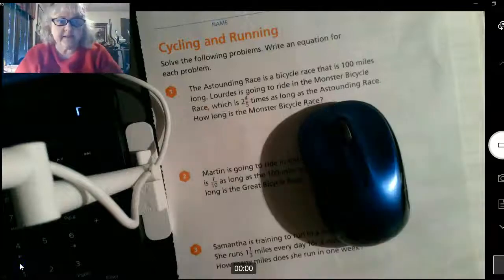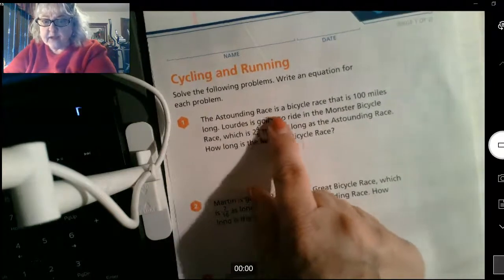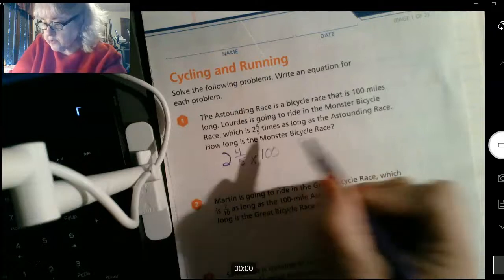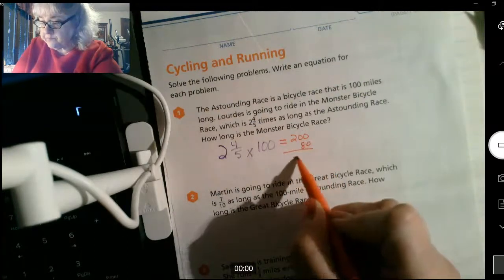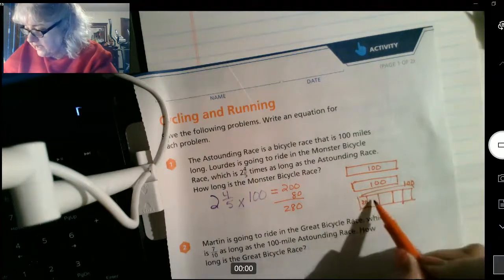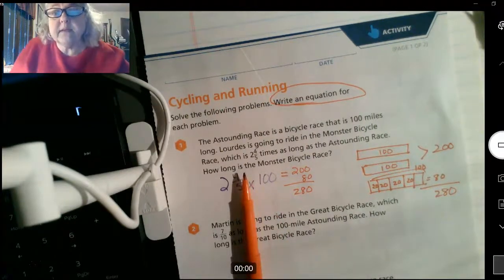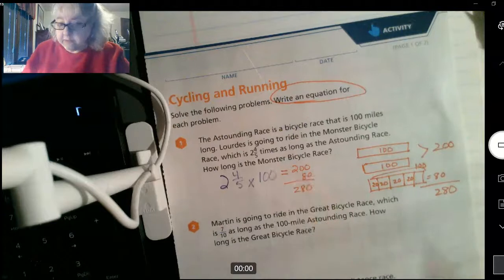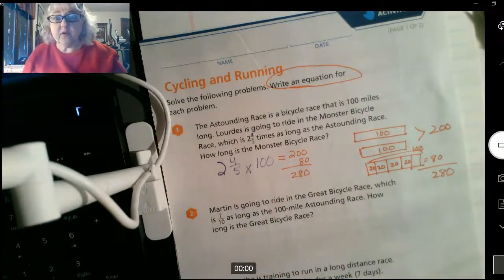Student Activity Book pages 439 and 440